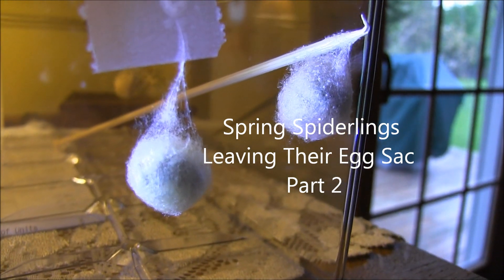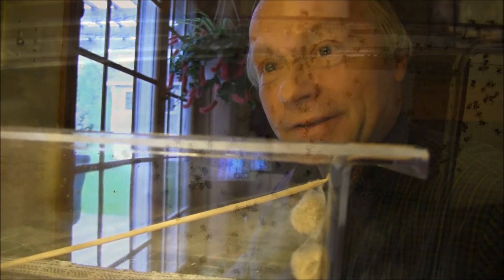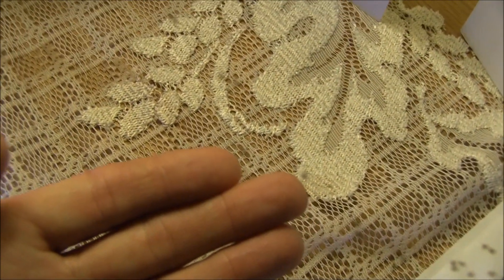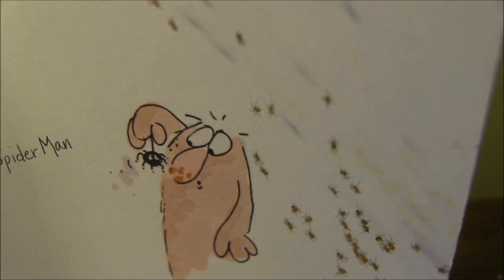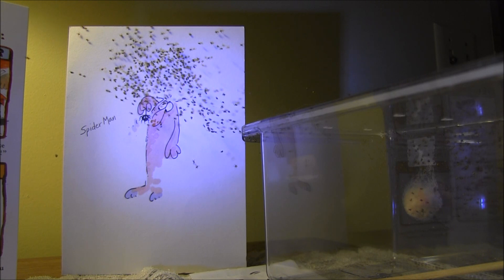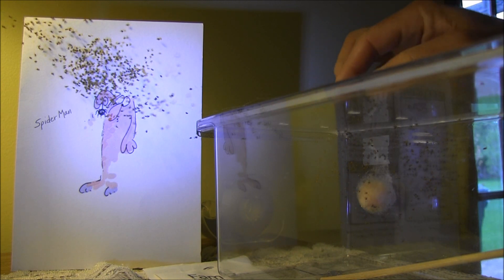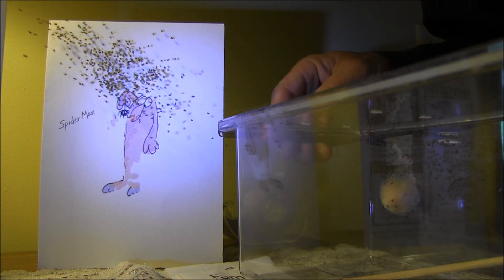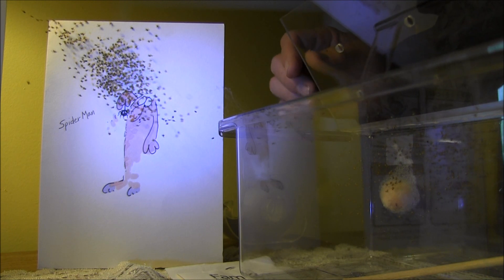Spring Spiderlings Leaving Egg Sacs Part 2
Join me as the first of three of my fall spider egg sacs has erupted with hundreds of spiderlings! This is part two in a three part series. Part three reveals more of these fascinating and cute little arachnids making their way into the world.  Bob